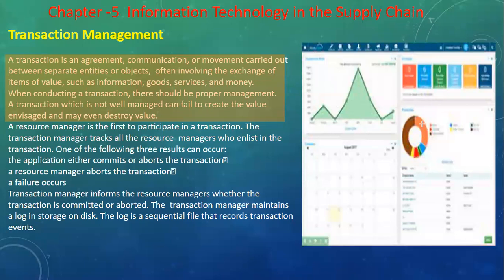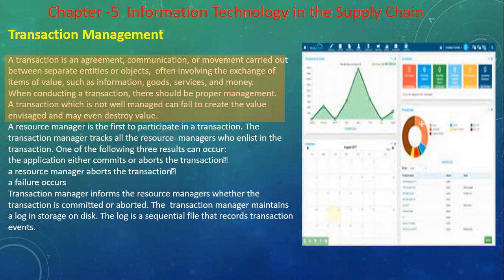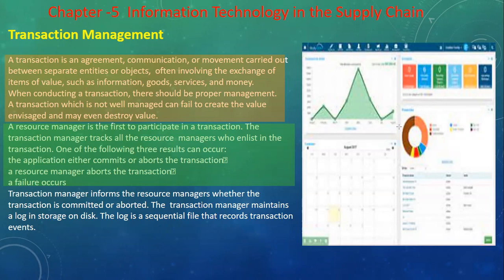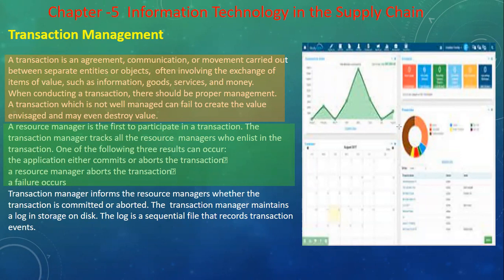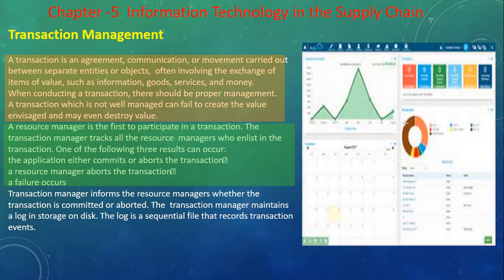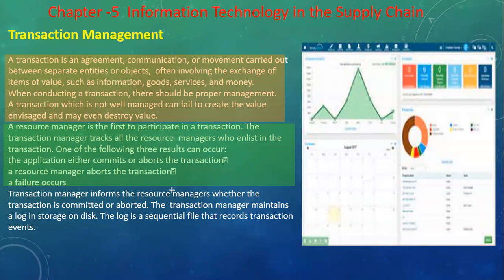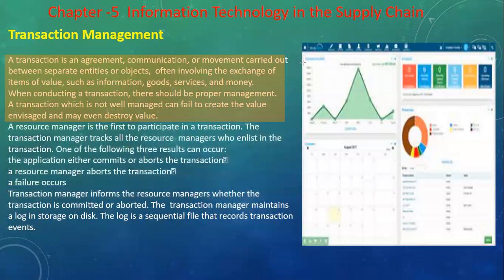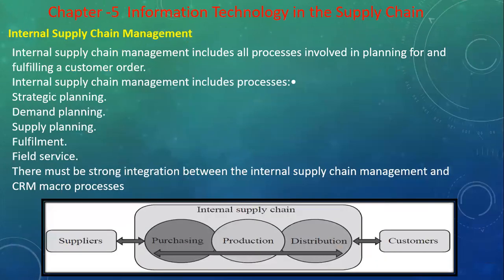Transaction Management Chapter 5 Information Technology in the Supply Chain